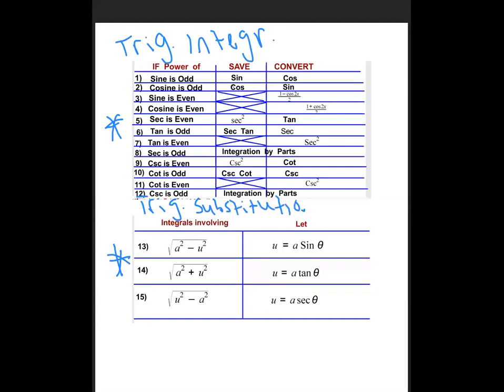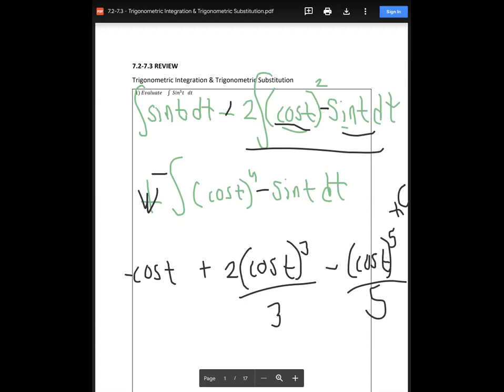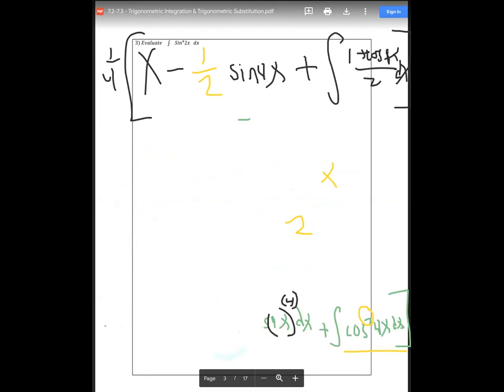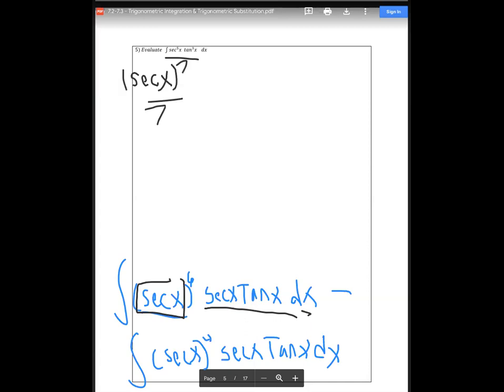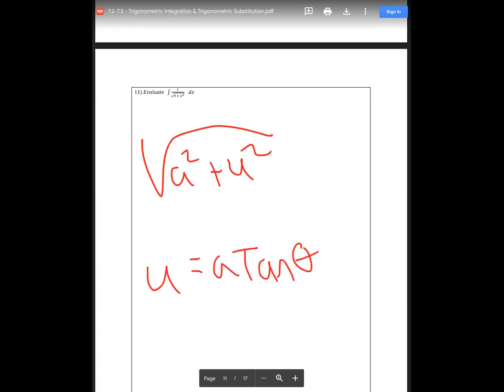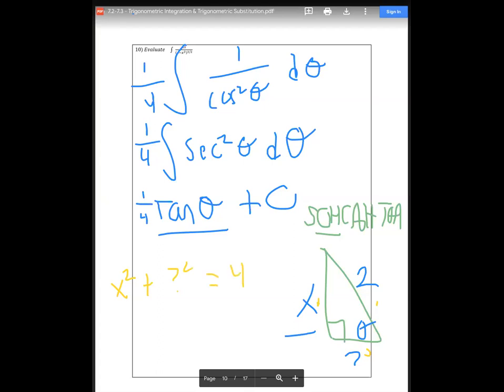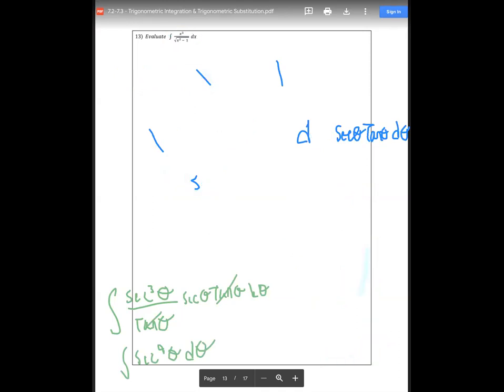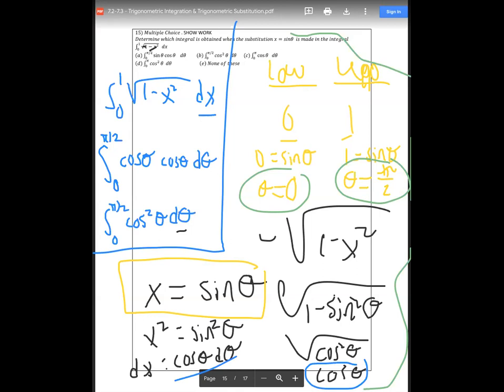AP Cal BC Review - Trigonometric Integration & Trigonometric Substitution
Review of trigonometric integration & trigonometric substitution.